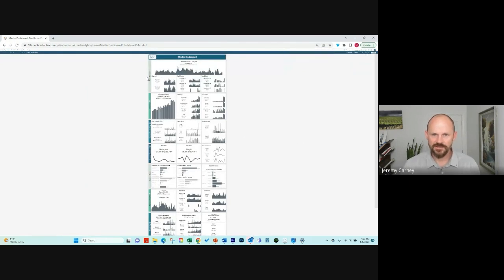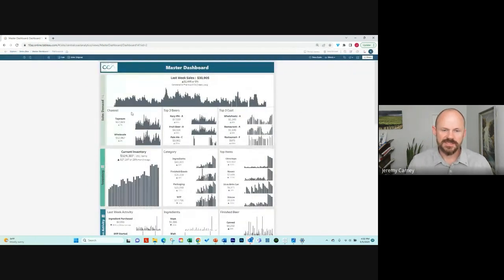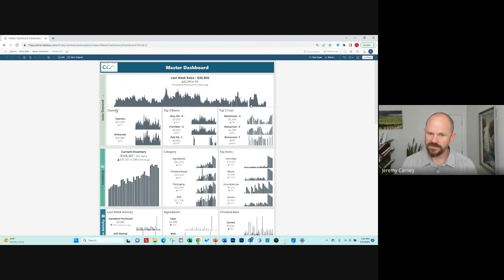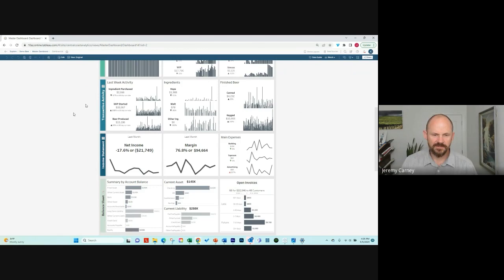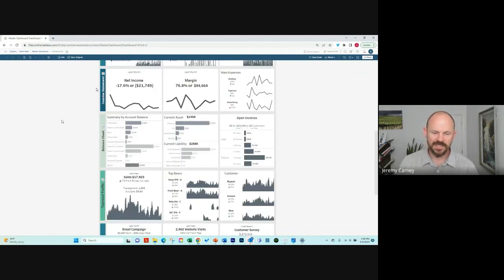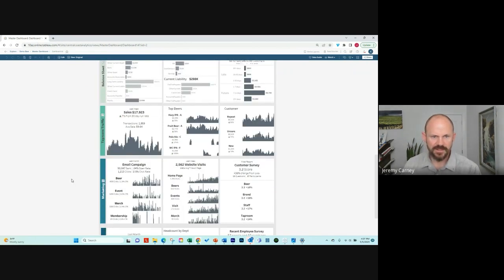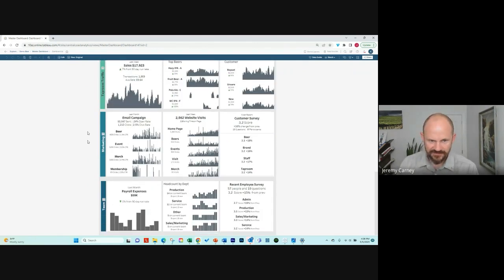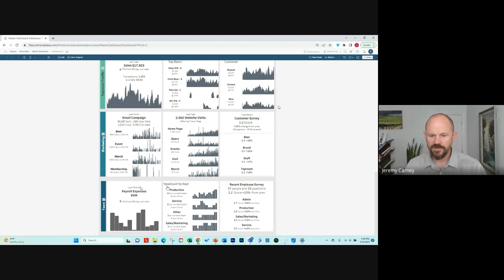Master Dashboard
Comprehensive view of important business metrics, performance, and trend with data from multiple datasources